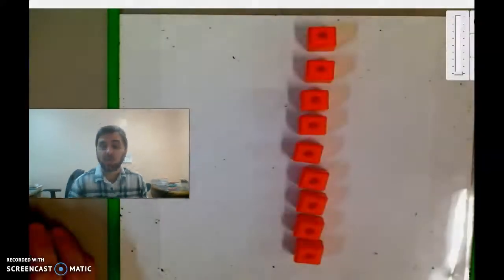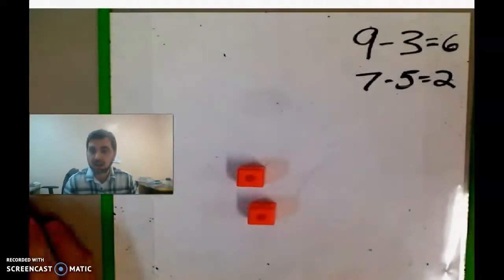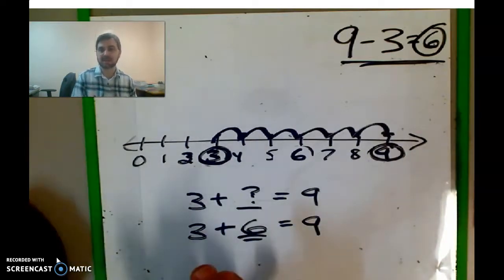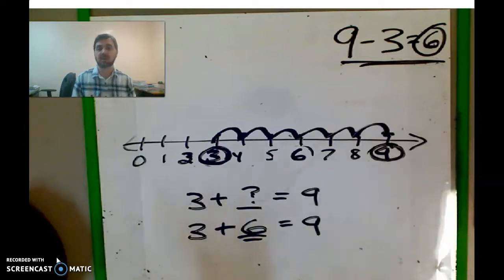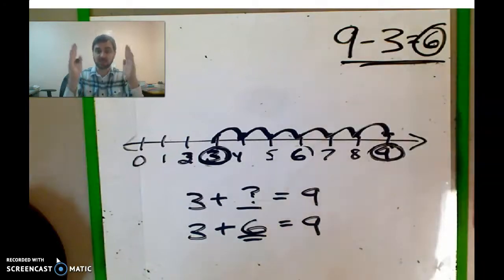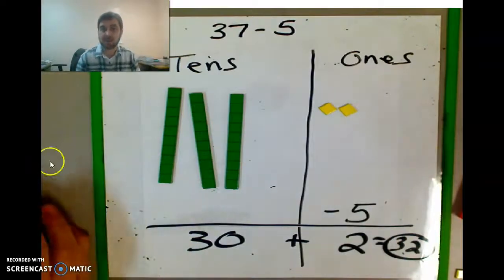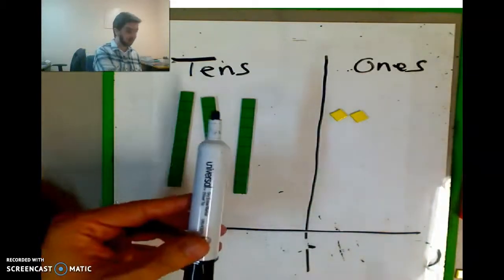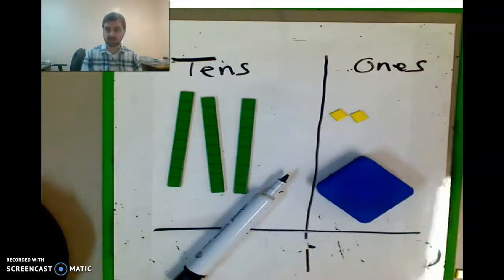Subtraction - 2 digit - 1 digit video #1